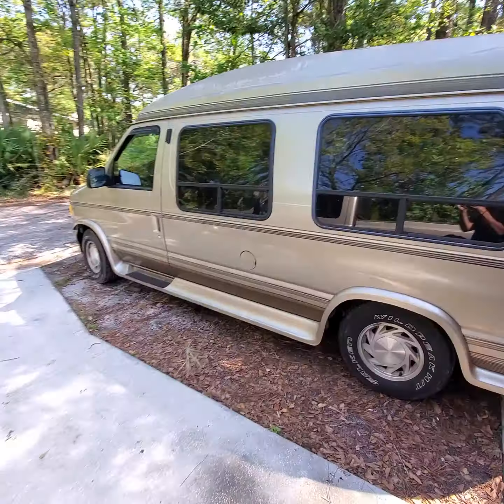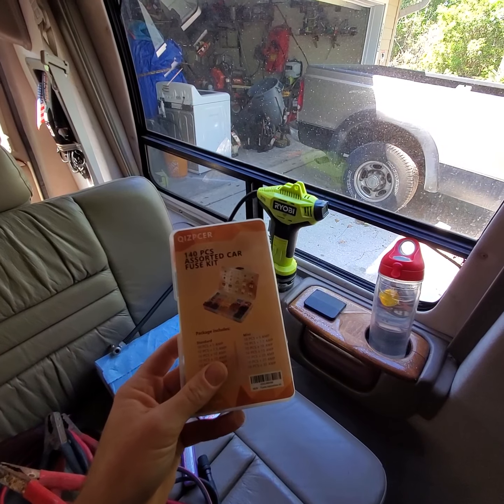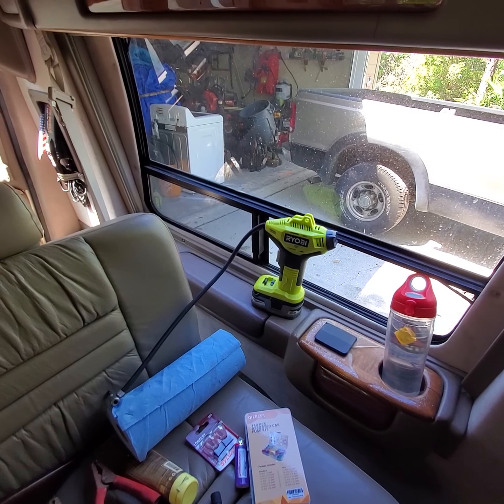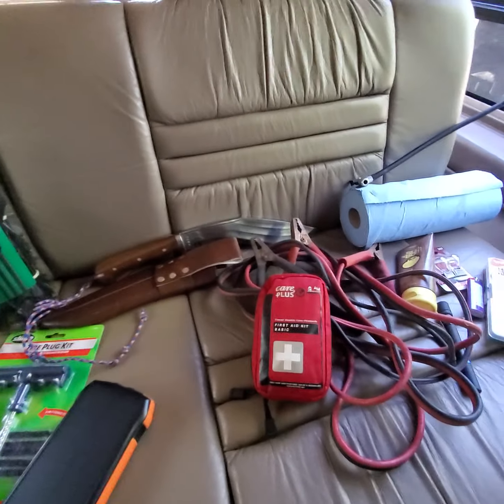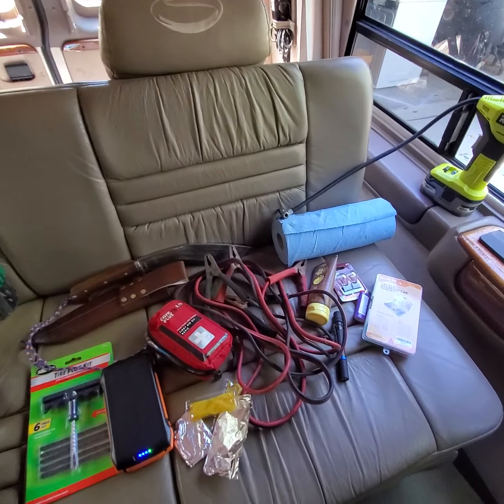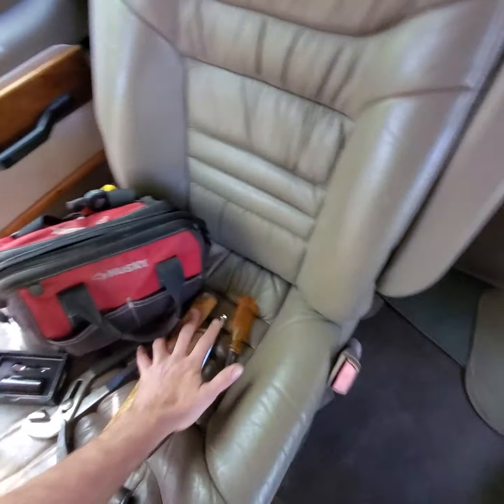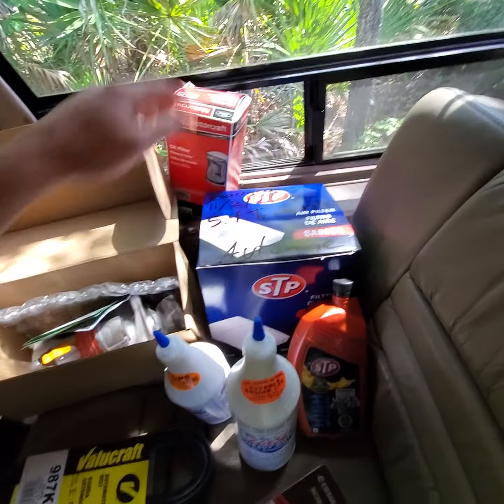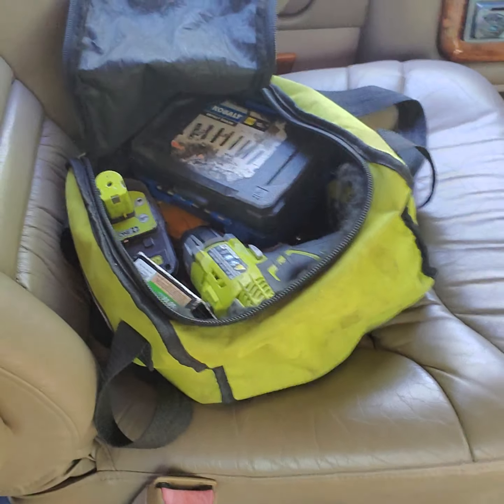How To Be Prepared in Your Car Daily Carry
Some items that you should always carry in your vehicle.